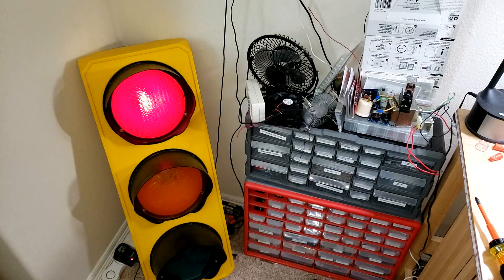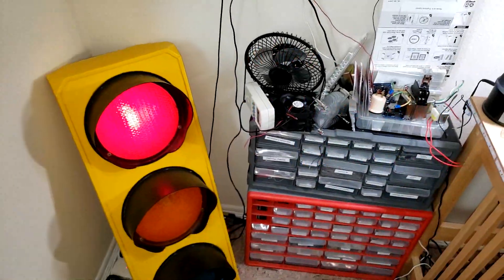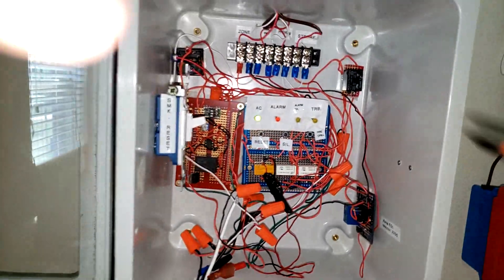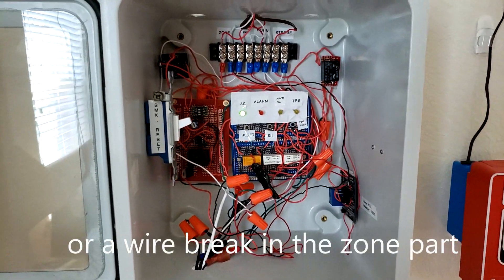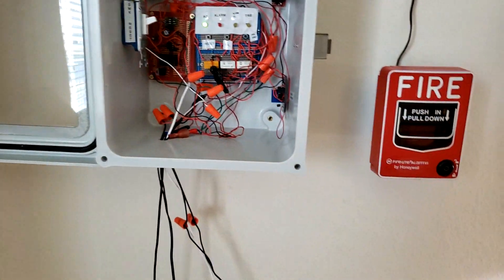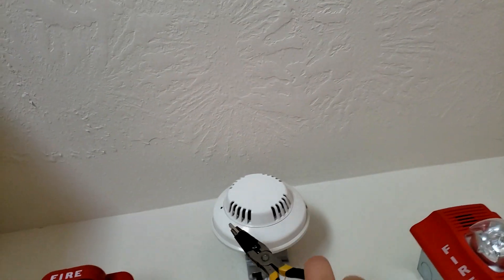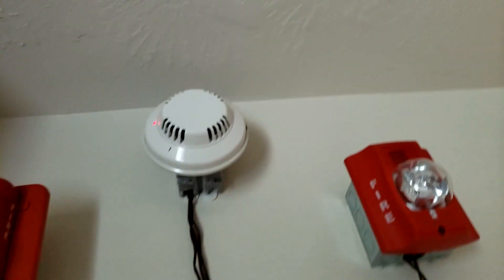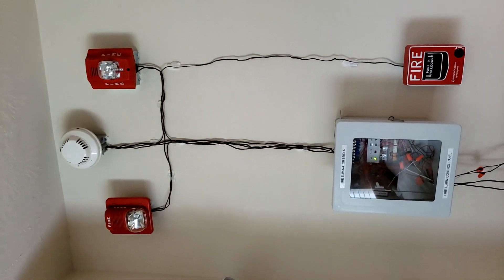Mini Fire Alarm System Test 3: Supervised zone, and a special guest!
Yep, my homemade relay latching panel now has a supervised zone circuit now, which is pretty cool, also with Valra Bellkeys on Discord, and on Youtube as a special guest for today's test. Around 2:16, I kinda messed up, its not a P2RL, its a P2R.